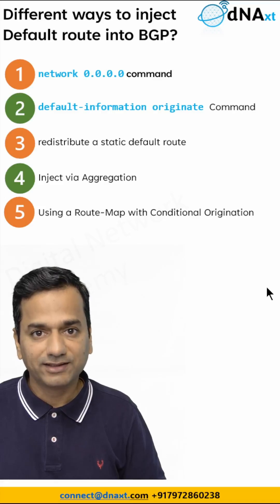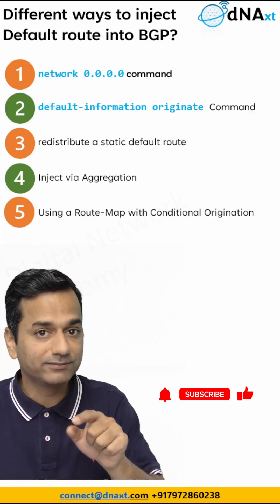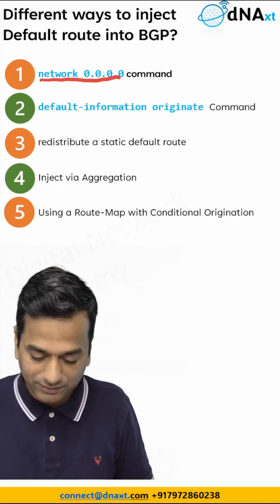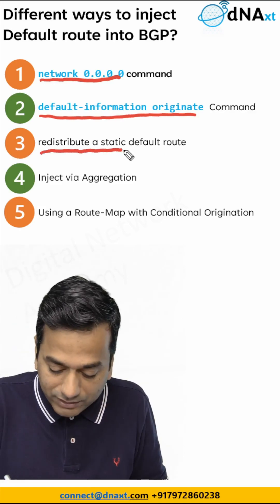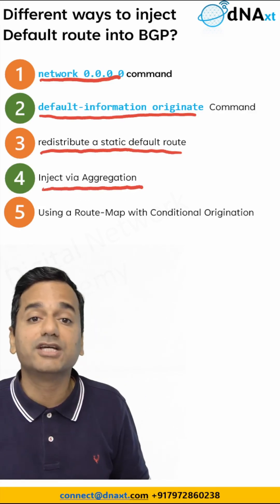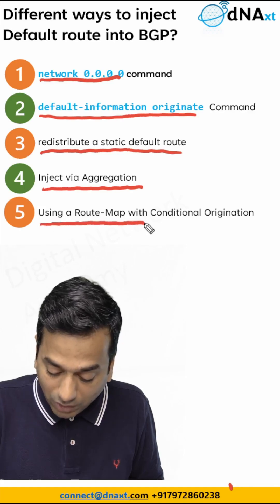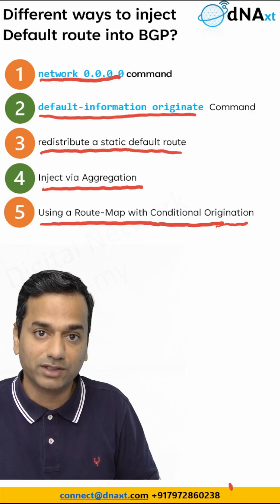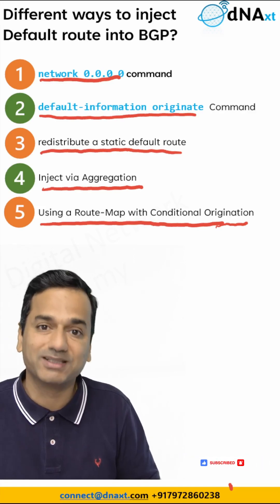Inject/advertise default route into bgp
To advertise a default route into BGP, you can use the neighbor default-originate command, the network command with the network 0.0.0.0/0 (if the route is present in the routing table), or the default information originate command in conjunction with redistribute static. Conditional advertisement using a route-map is also an option